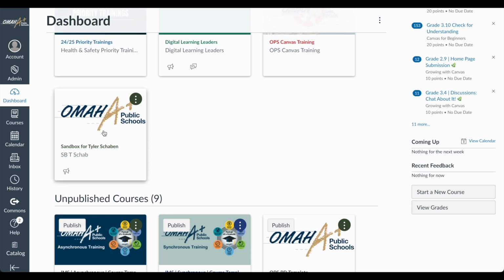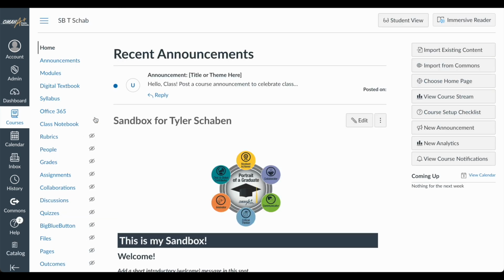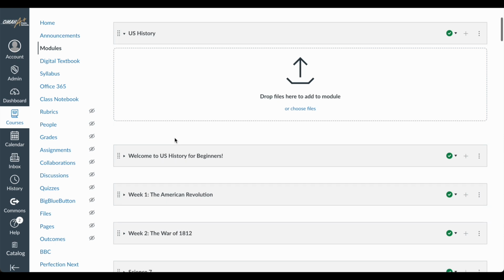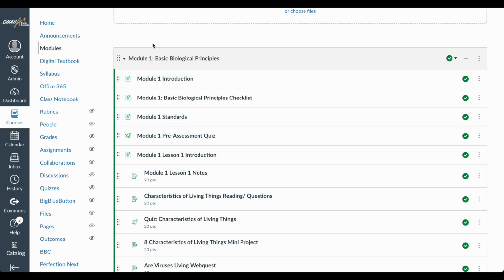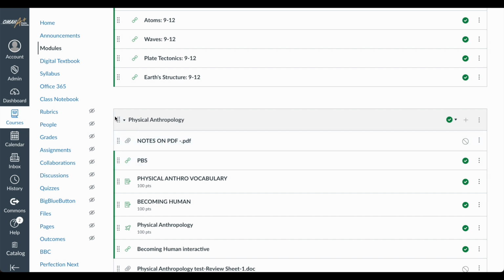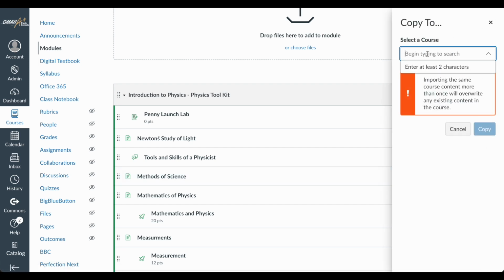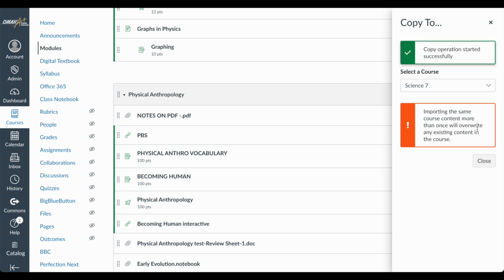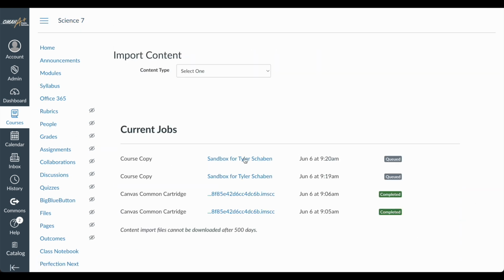How to use my Sandbox Course!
This video will show you how you can use your Sandbox course to build content for your courses and then move it into them when they become available.